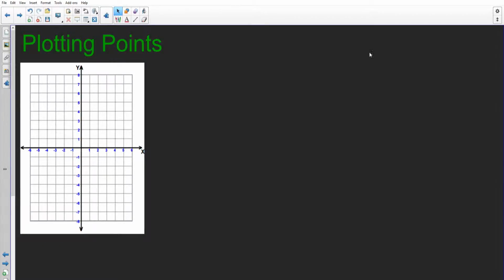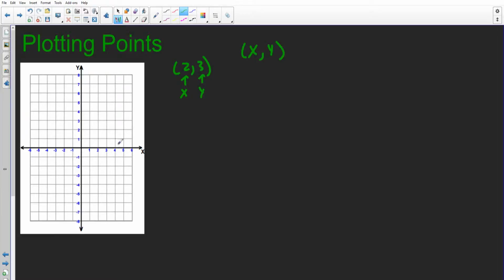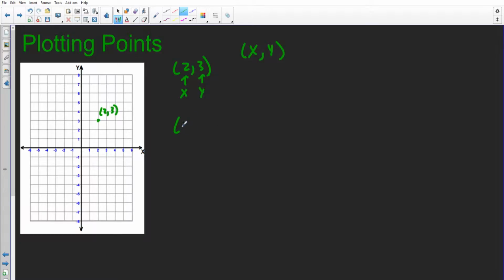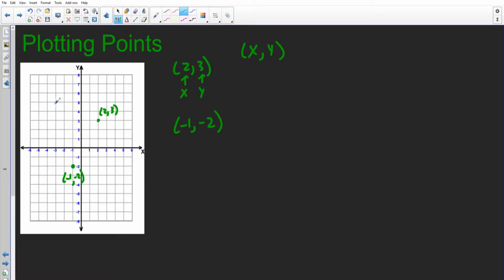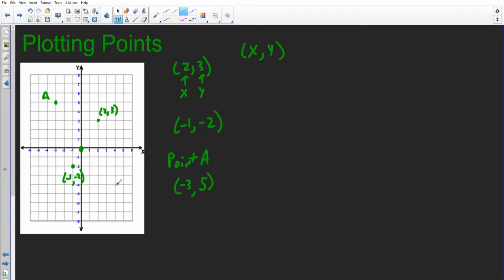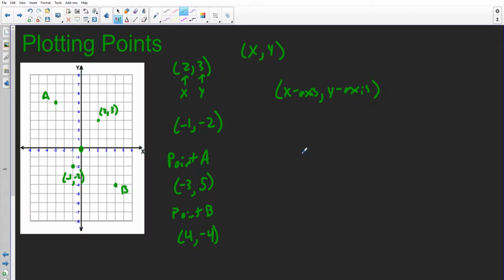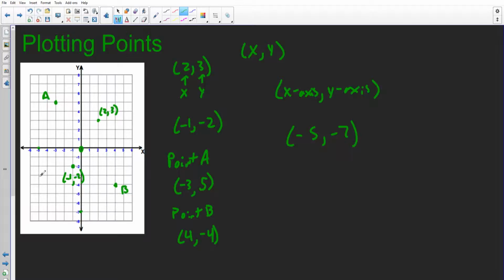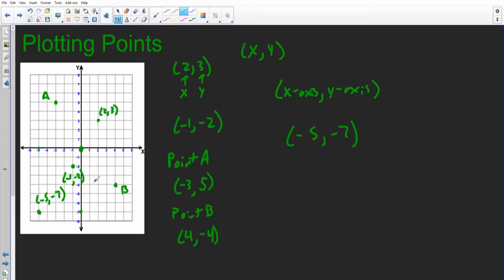Plotting Points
Four Quadrant Ordered Pairs [PDF] (2016).